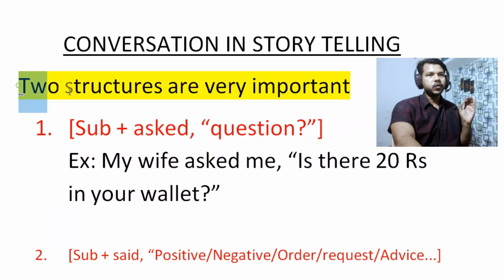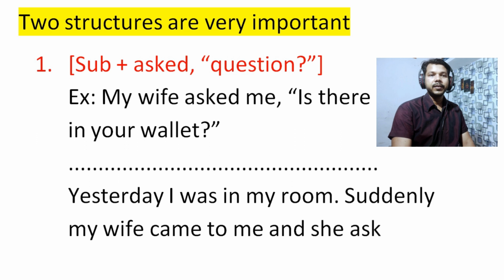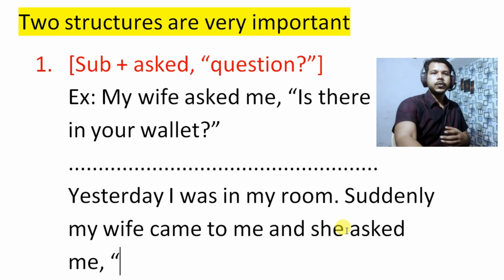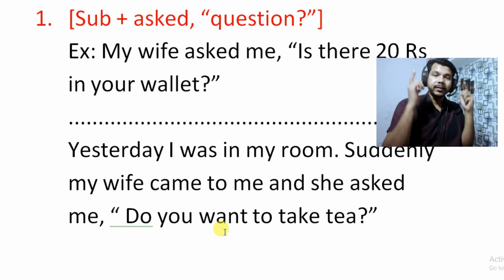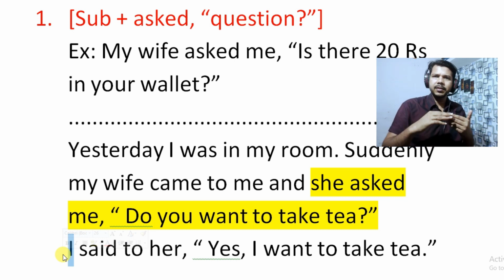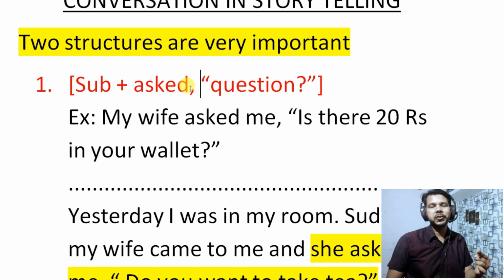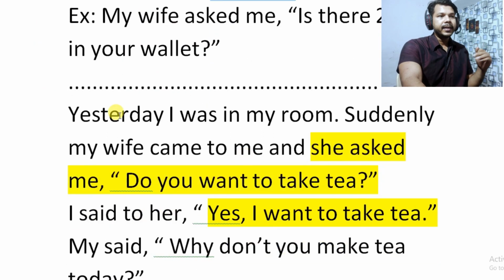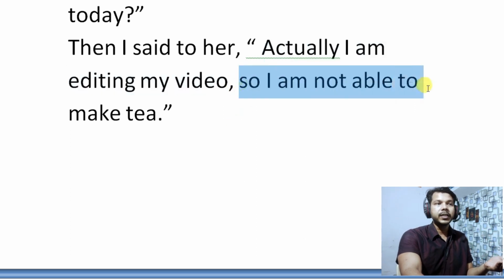CONVERSATION IN STORY TELLING